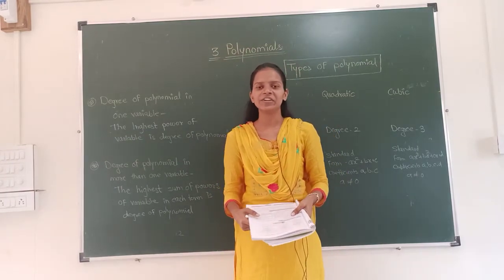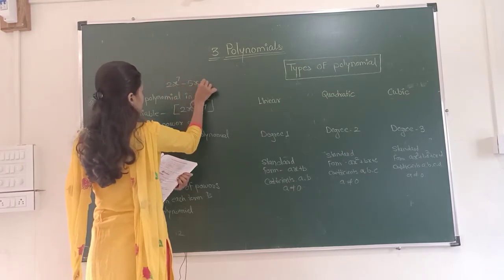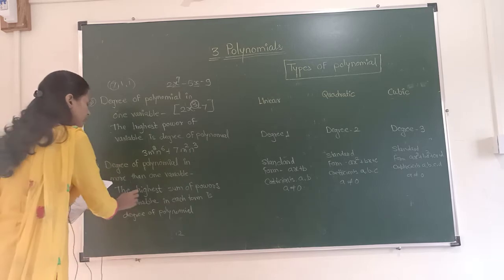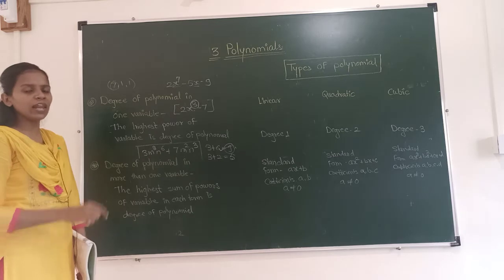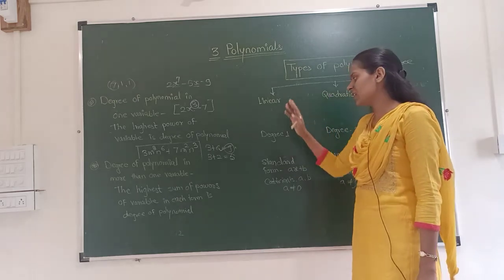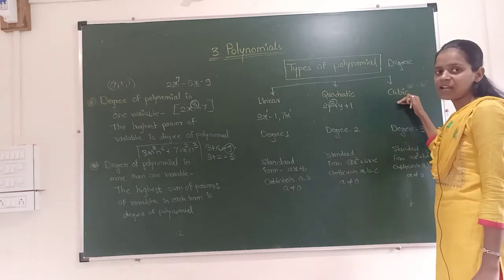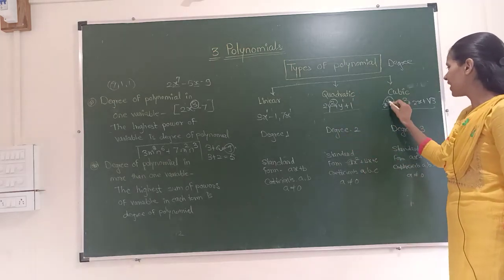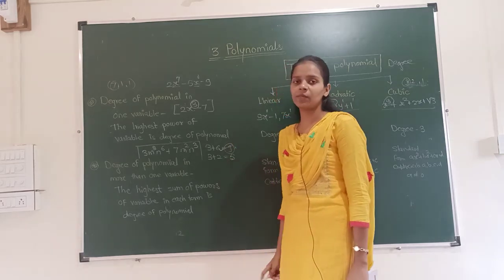11AUG MATHS 3) Polynomials (Video 2)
Types of polynomials (by degree)